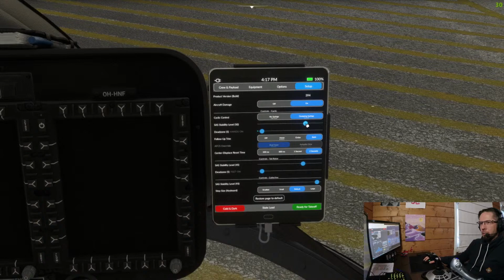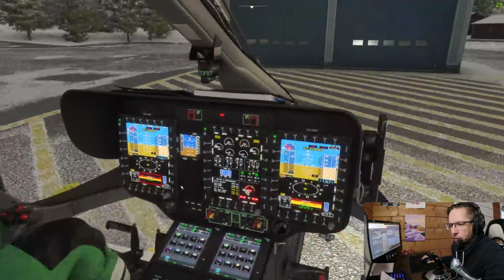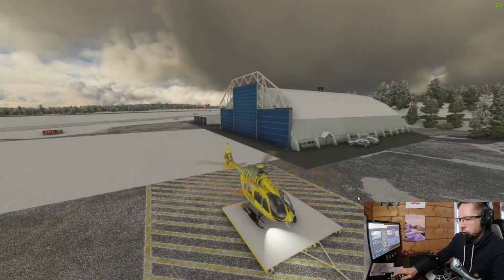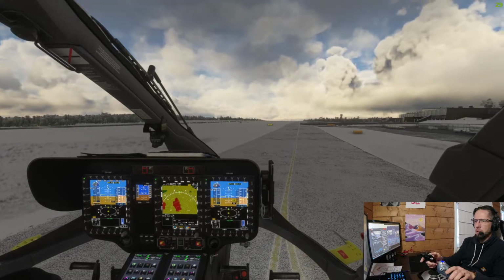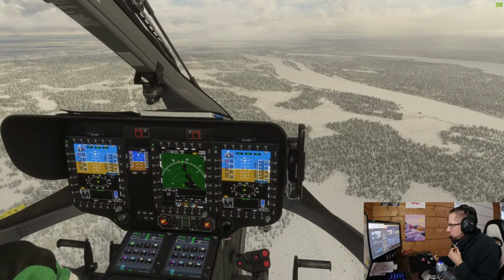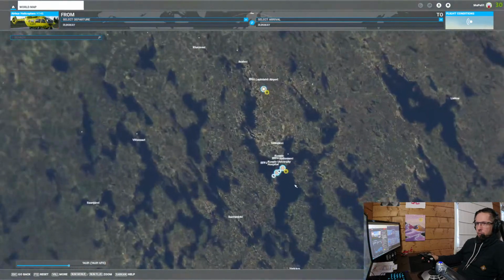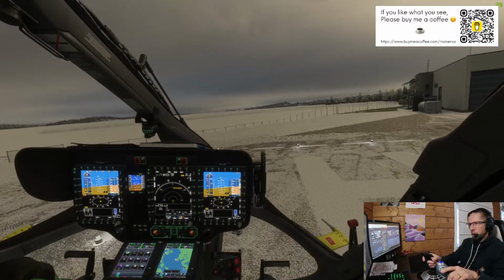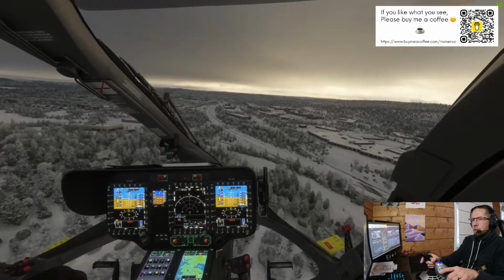Real life HEMS-mission from Rovaniemi airport (EFRO) - Finland. MSFS20 and HPG's H145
LIVE-broadcast's recording. Basic introduction to HPG's H145 helicopter and real life scenario from a HEMS-mission in Finnish Lapland.

Testing how my OBS Studio and Youtube work together. Technically all went well but I got few crashes... and not only helicopter crashes :D

Thanks for all the followers! You had interesting questions :)